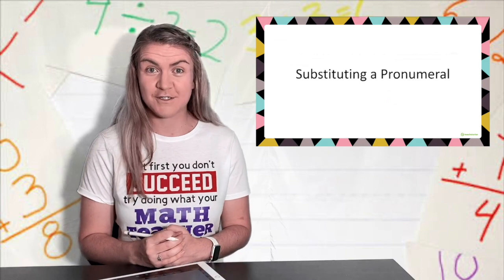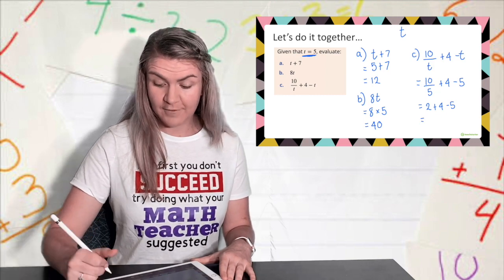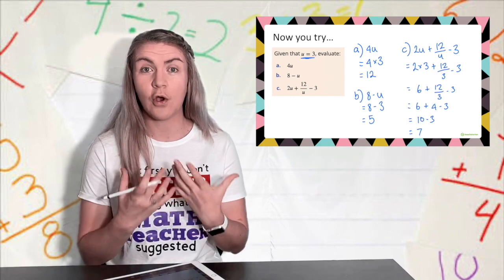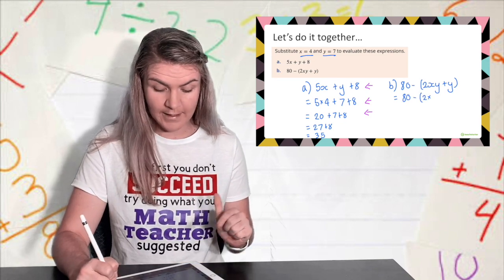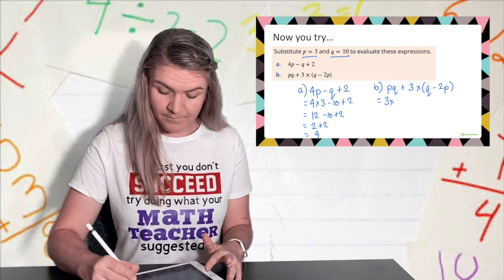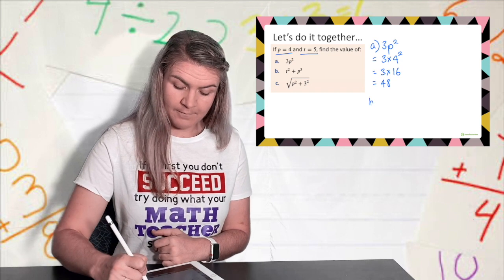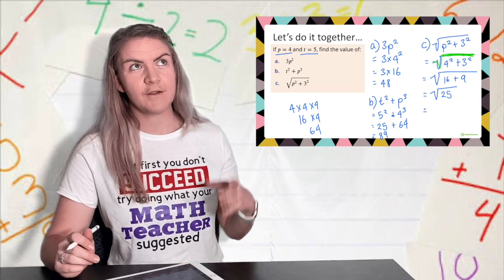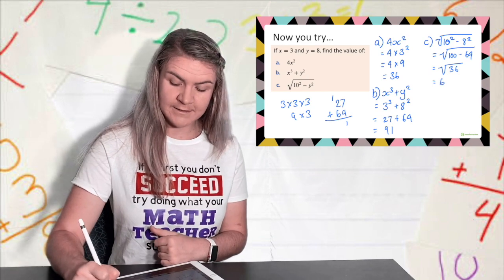Miss Collier Explains Substitution - Example Questions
This video is about 5B